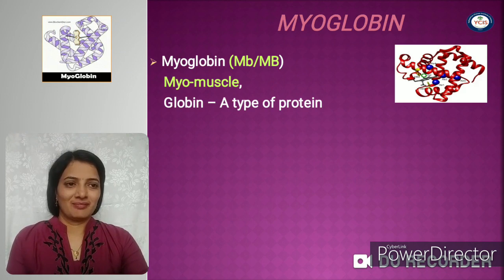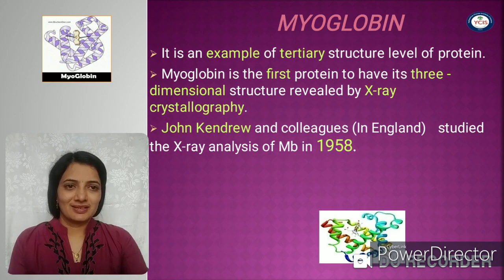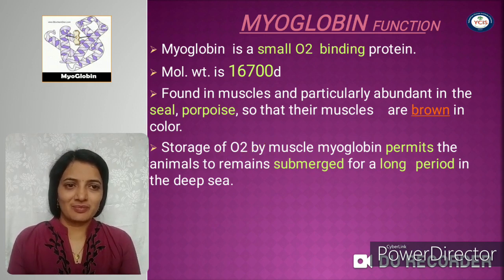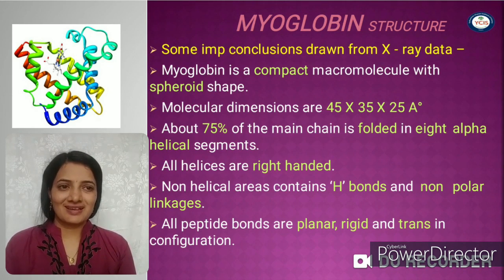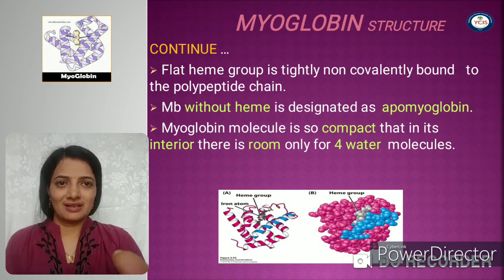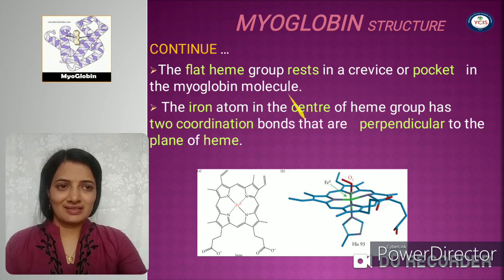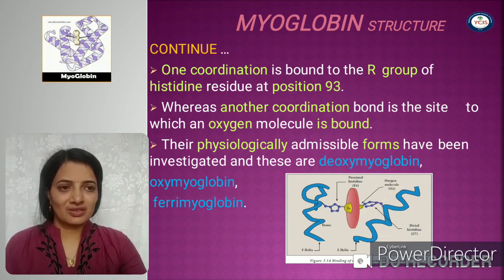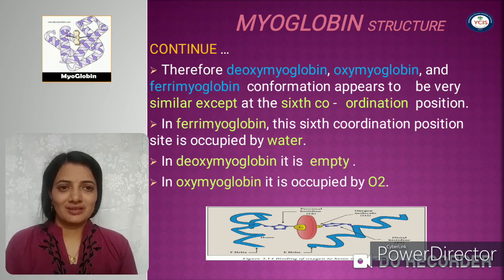Myoglobin A Nobel Prize Discovery Vidya Patil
Myoglobin - structural aspects are explained in this video. For this discovery the Nobel Prize was shared in 1962.
Simple biochemistry relates to entire life processes.
Thanks for the book biochemistry -  Stryer and google for image sources.
Amino acids and proteins information  is present in different videos as links are given here